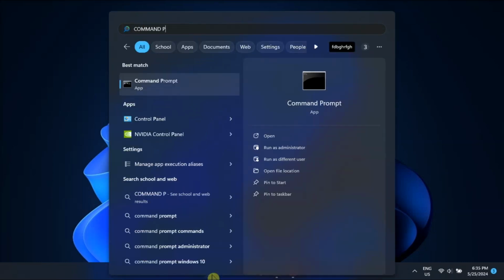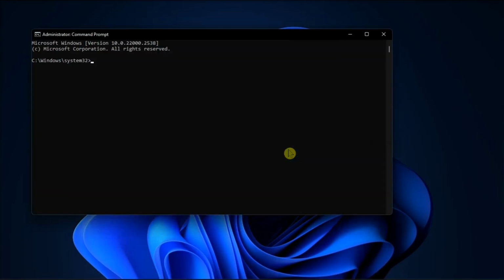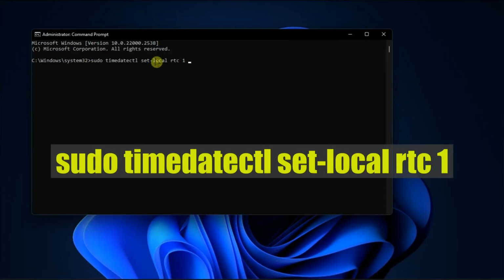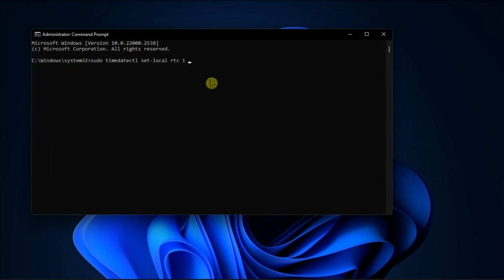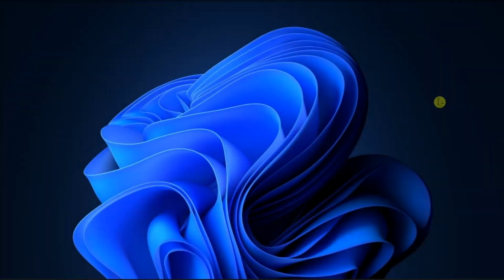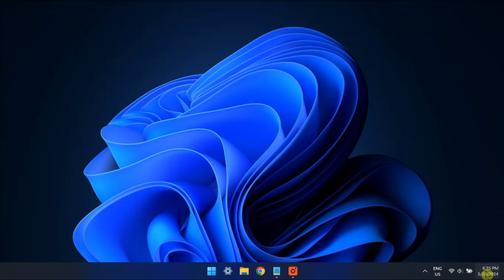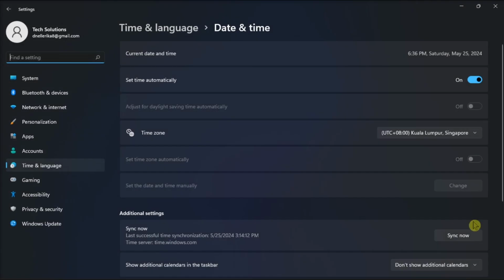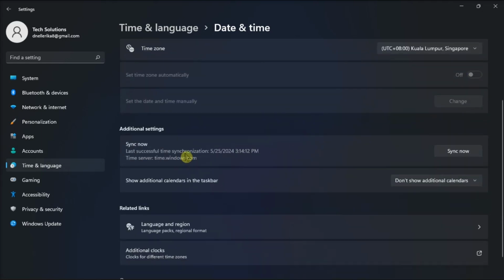FIX: Dual Booting Linux is Messing Up Windows Time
Learn how to fix the issue of dual booting Linux messing up the time in Windows with this step-by-step guide. Discover techniques to synchronize system clocks and resolve time discrepancies caused by dual boot setups.